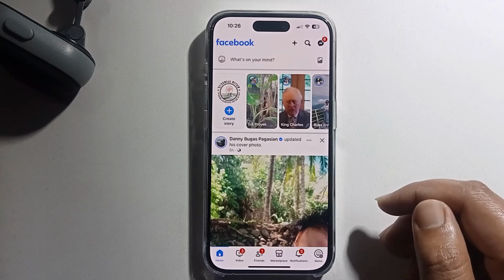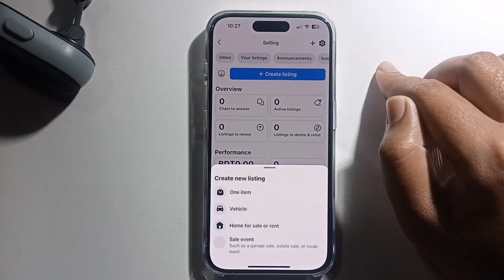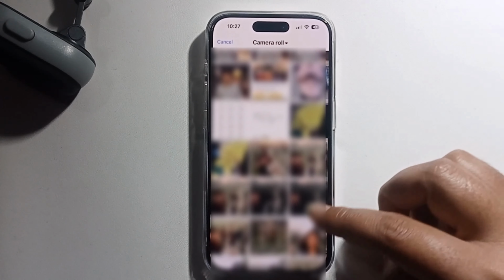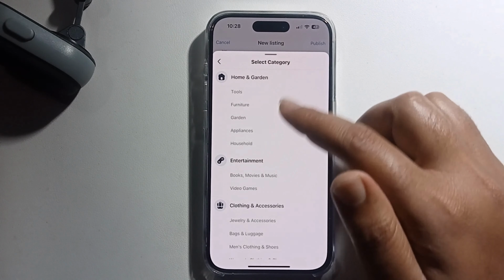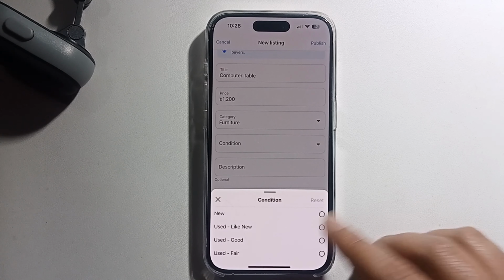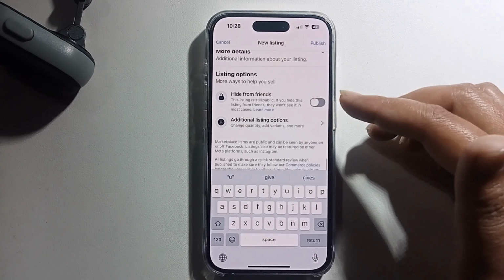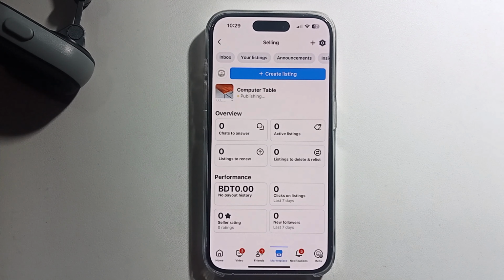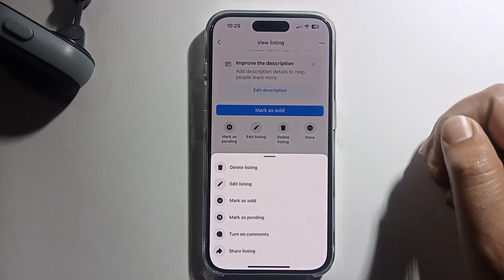How To Post Item On Facebook Marketplace - Full Process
Learn how to sell new and used items on Facebook Marketplace. We share top tactics and tips in our step-by-step beginner's guide for 2025

Video Parts:
0:00 Info & Intro
0:08 Open Facebook App
0:24 Click On Create list
1:55 Ending & Outro